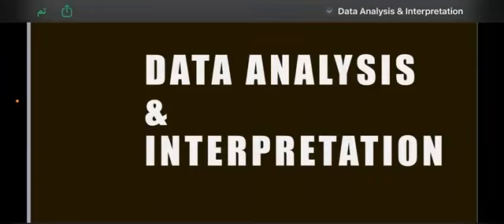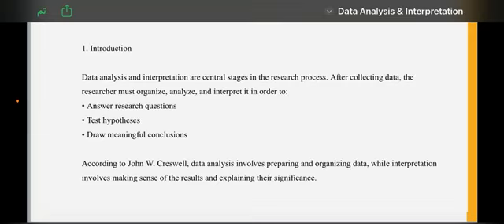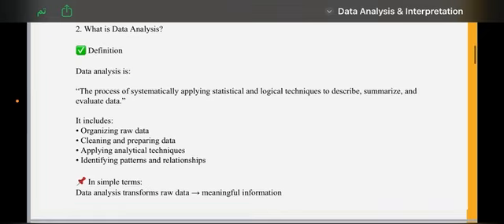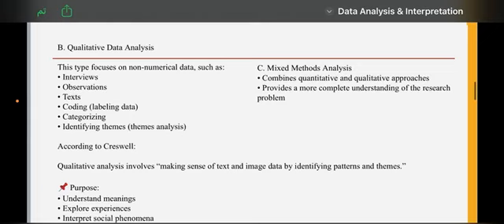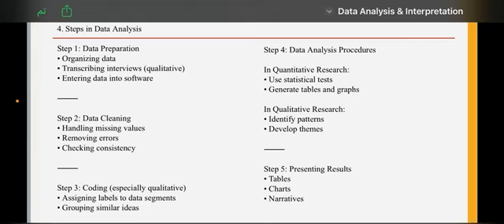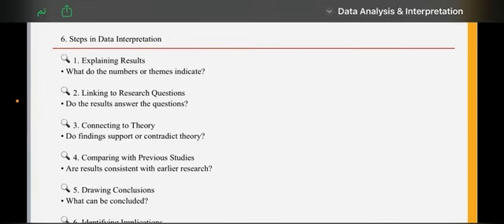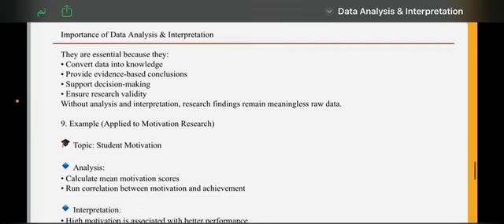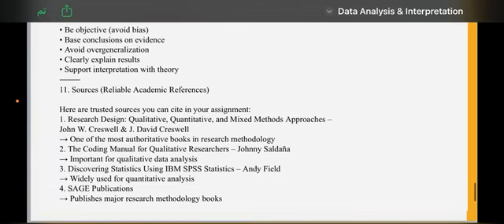25 April 2026